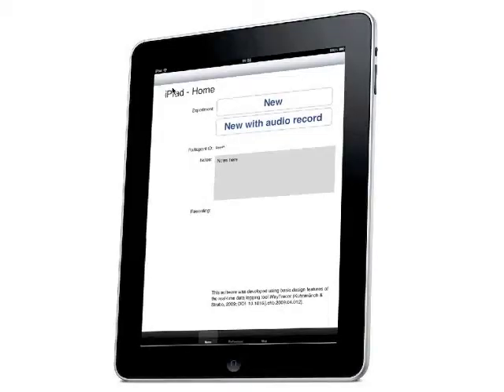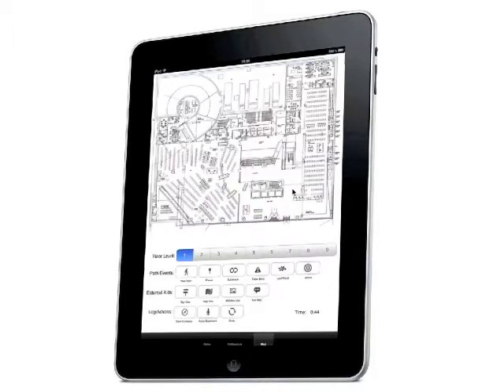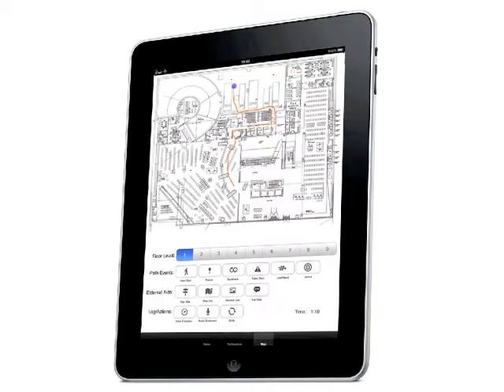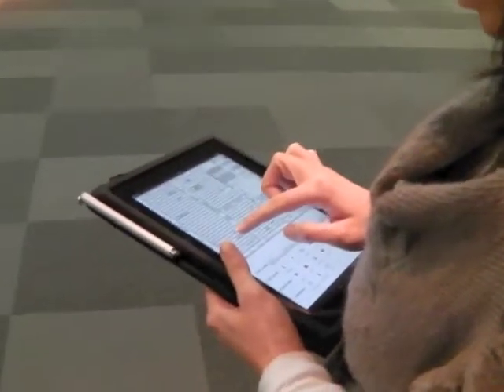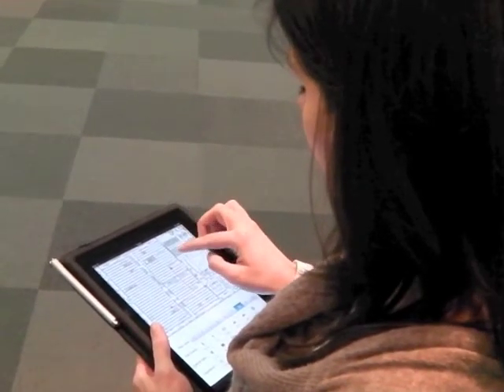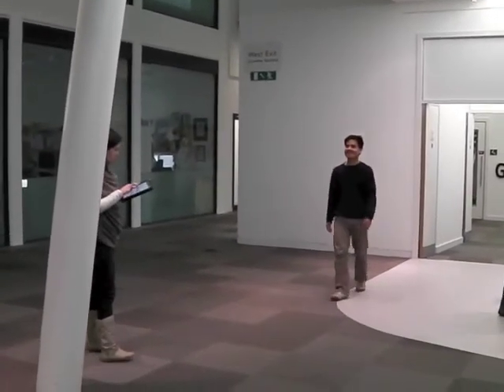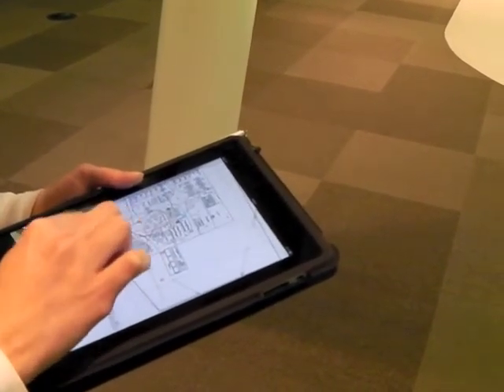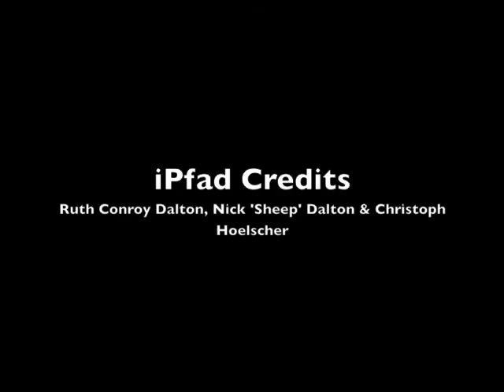iPfad iPad App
iPfad is an app for the iPad for real time data-logging, intended for use by researchers examining spatial behaviour in complex environments. It has been jointly developed by academics at The Open University, Northumbria University and the University of Freiburg